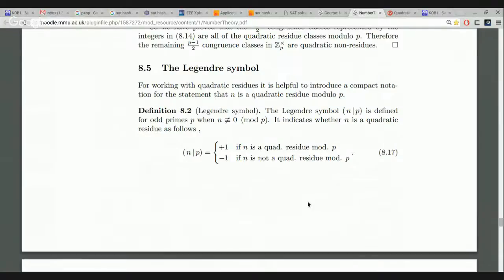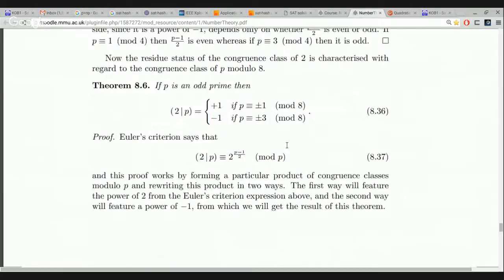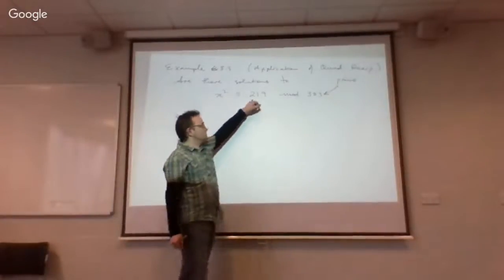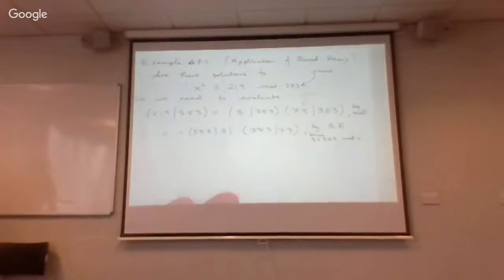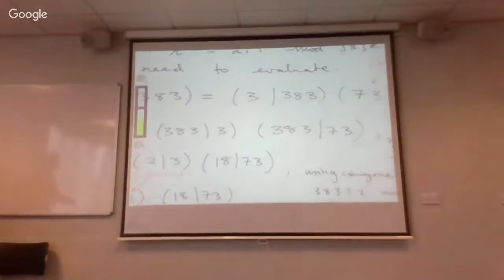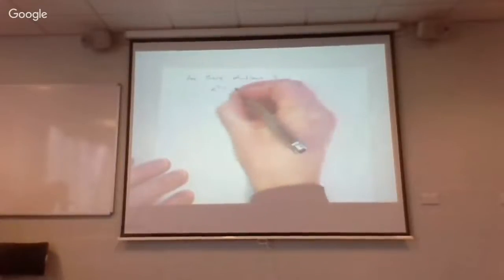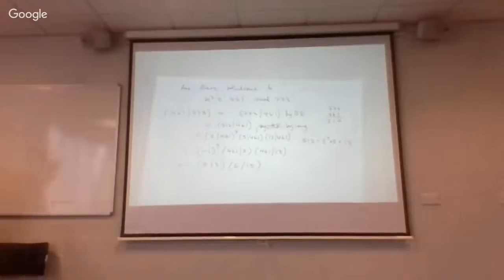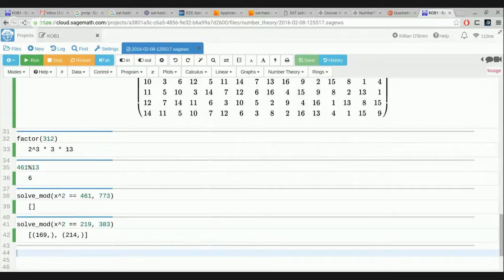Quadratic residues: using quadratic reciprocity